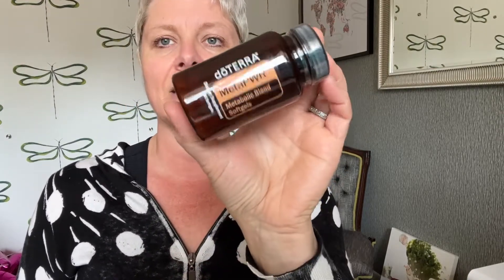What is MetaPWR?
My daily video journal of my personal experience with doTERRA's MetaPWR system.

Start date 29 September 2022

Also tracking on Instagram: @metabolic.adventure

I have been a doTERRA Wellness Advocate since April 2015 and am a Silver Leader.